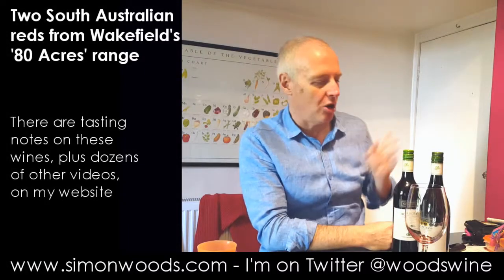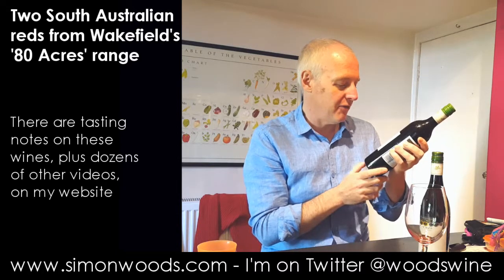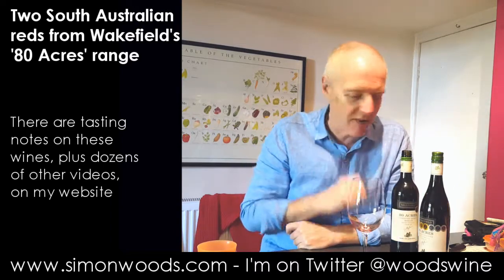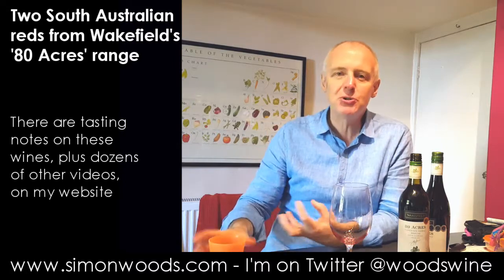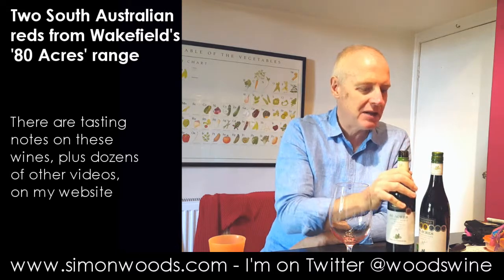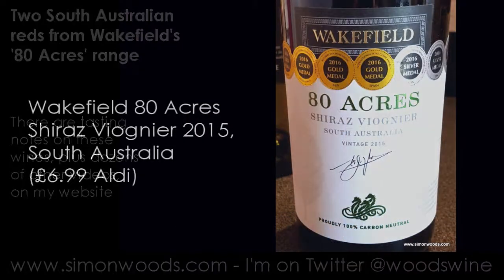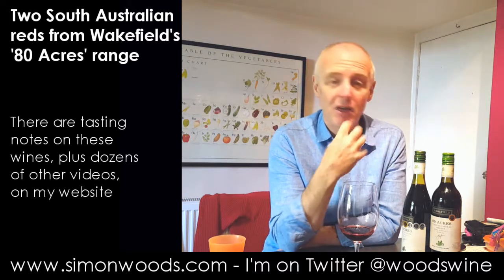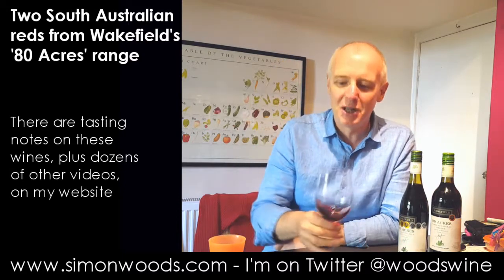Wine Tasting with Simon Woods: Two Wakefield Reds from South Australia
The best value reds on the UK High Street? Simon Woods is impressed by this Aussie pair

The wines tasted in this video are:
Wakefield 80 Acres Cabernet Shiraz Merlot 2015, South Australia (£6.99 Aldi)

Wakefield 80 Acres Shiraz Viognier 2015, South Australia (£6.99 Aldi)